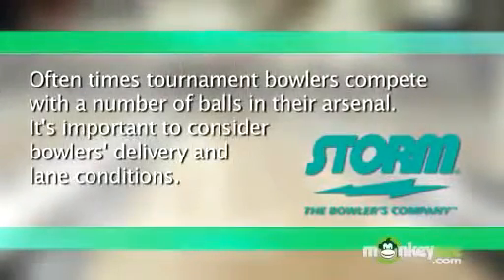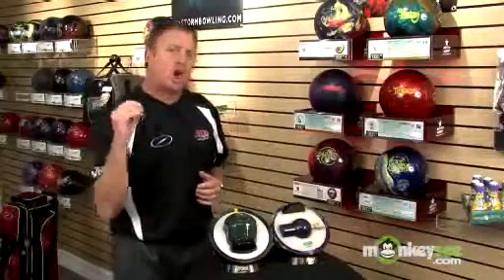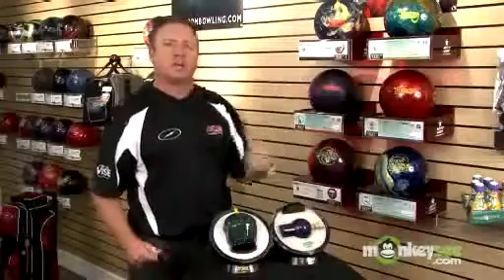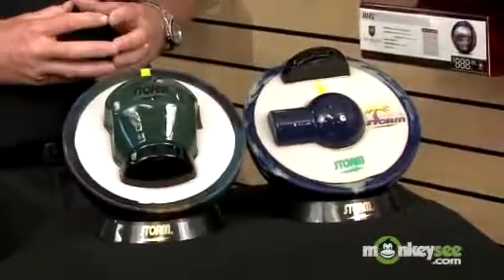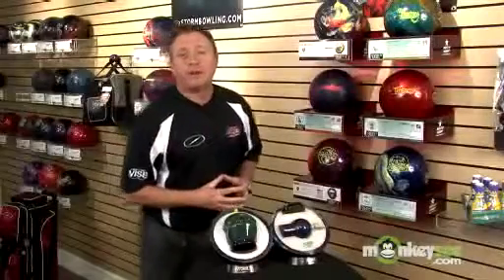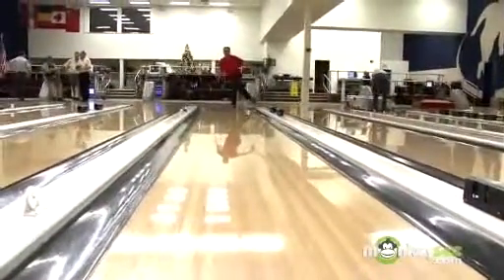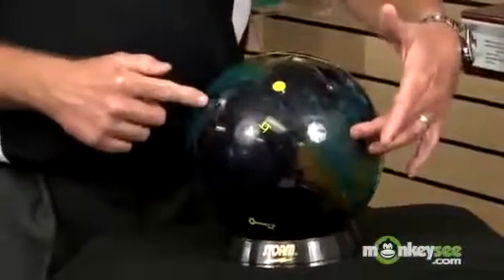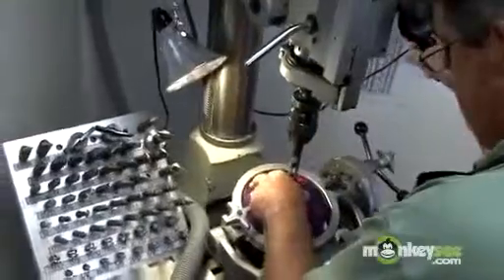職業選手的選球法與配置 YouTube